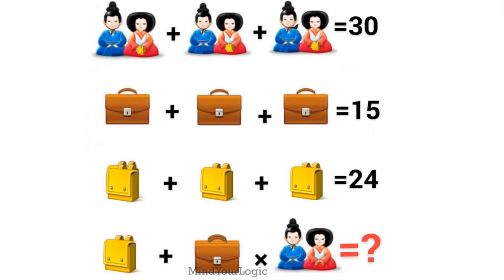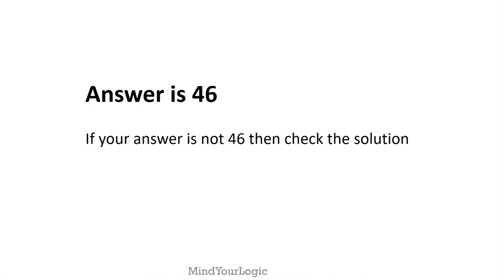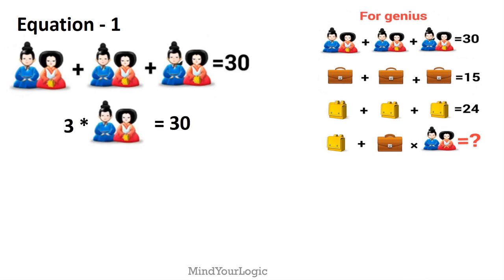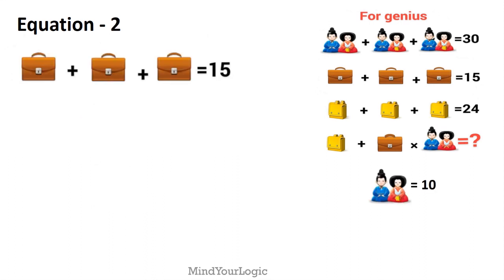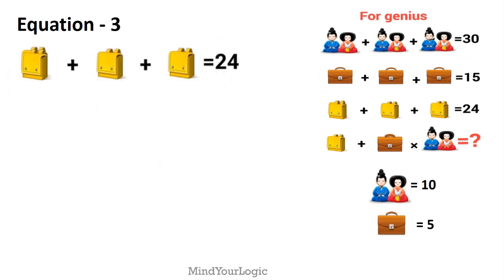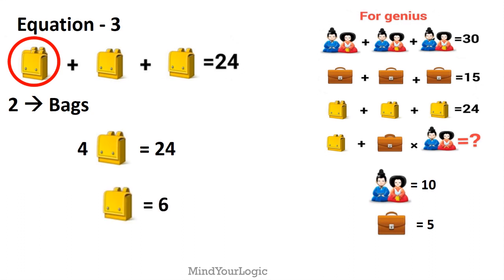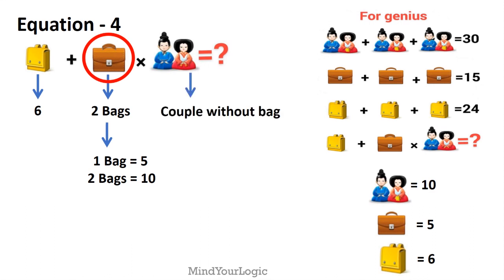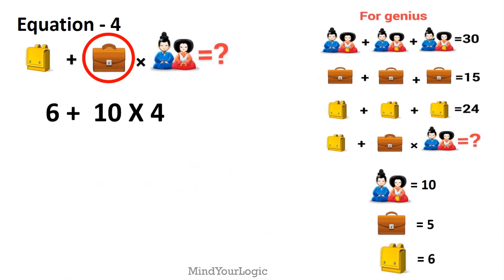Chinese Couple Equation Only for Genius ! Can you solve it ?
This puzzle is only for Genius!

couple + couple+ couple = 30

brown bag + brown bag +brown bag = 15

2 yellow bag + yellow bag +yellow bag = 15